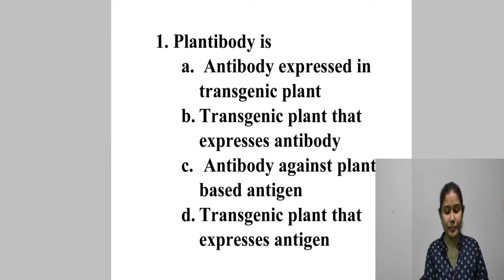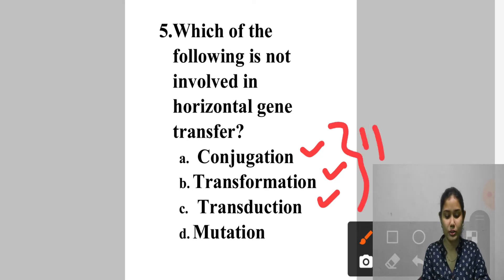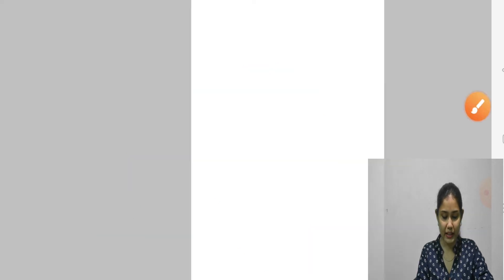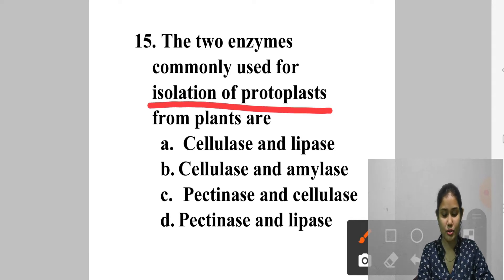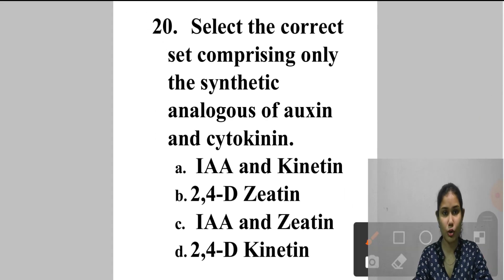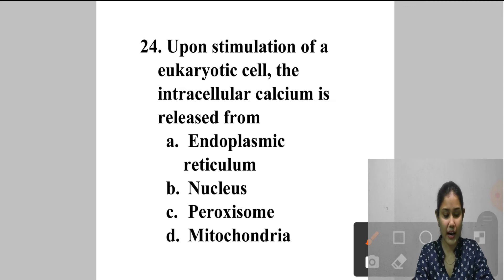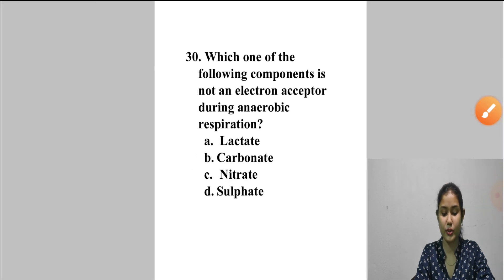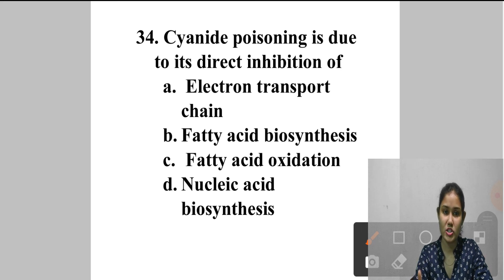CPET 2020 || Botany Practice Set-7 || snebs biology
Hey Learners!!!
This video is the Botany  practice set For DAY 7 For CPET 2020.

Practice these sets and check your preparations.

Edited By- Induprava Sahu
                  Soumya Ranjan Sahu
                 Amarjeet Parida